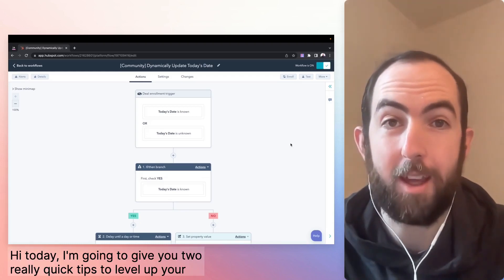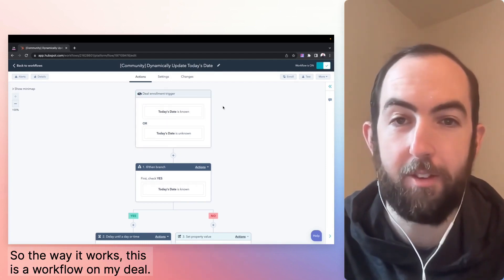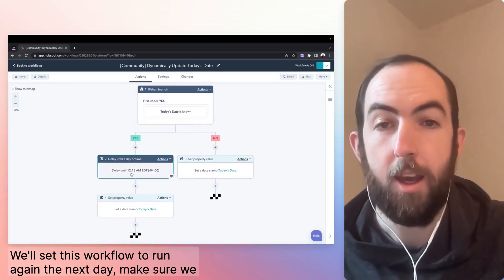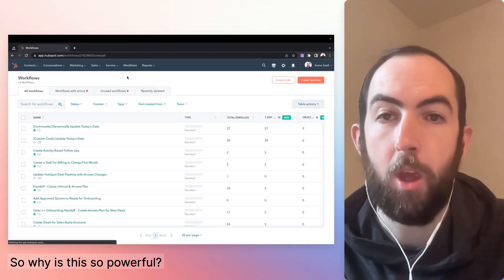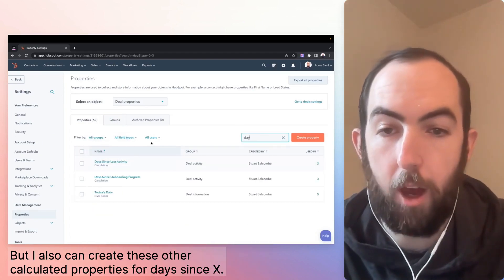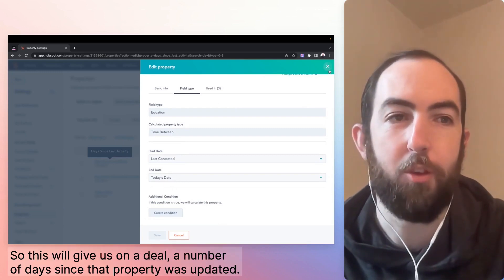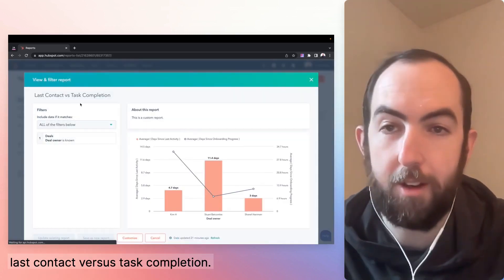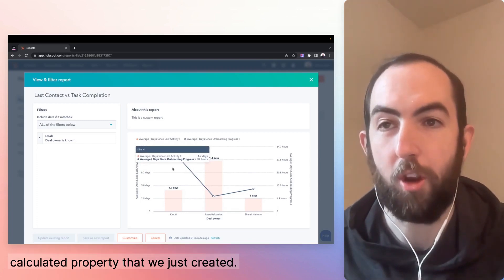How to Calculate Today's Date & Time Since Last Updated in HubSpot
2 quick tips to level up your reporting and workflows in HubSpot.

1. Create a HubSpot workflow that dynamically sets "Today's Date" on a record to use in workflows and reporting.

2. A HubSpot calculated property for "Days since X" that can dynamically update the time between any date property and our newly created "Today's Date" property.